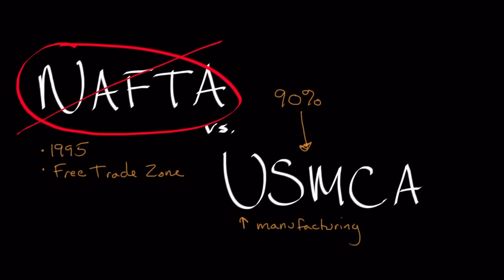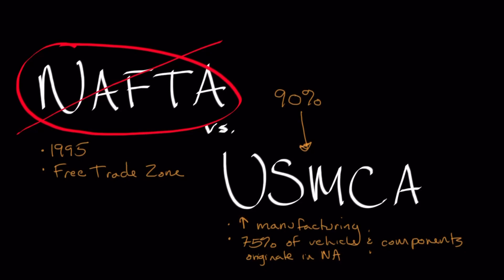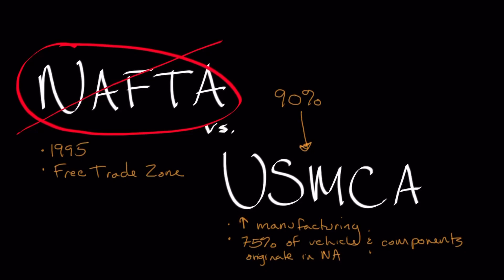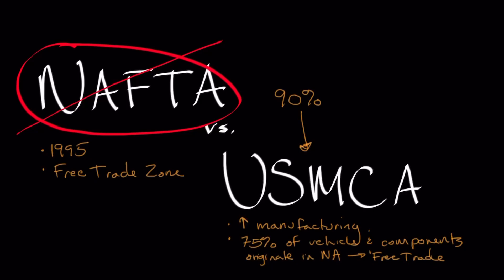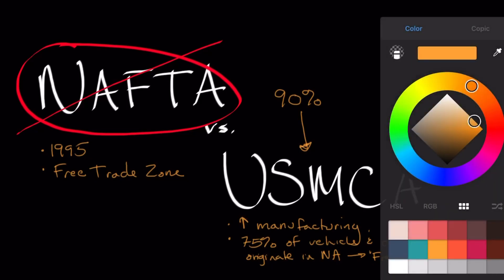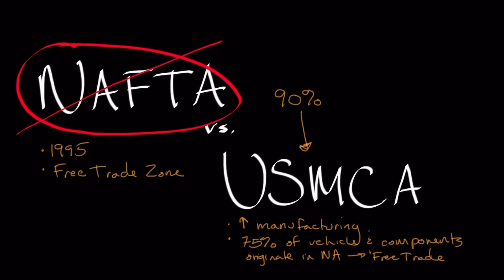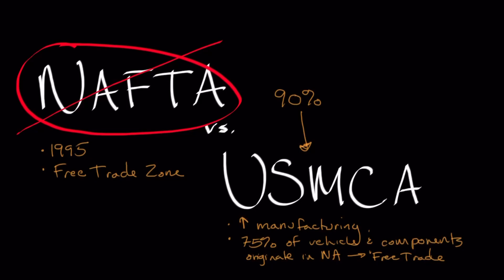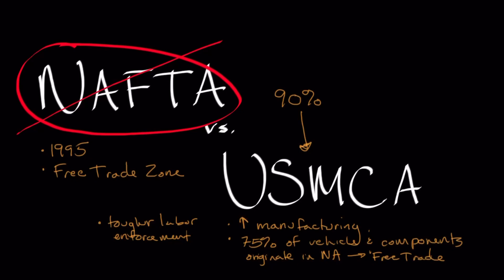NAFTA vs. USMCA | International Business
What’s better than watching videos from Alanis Business Academy?

Developed in 1995, the North American Free Trade Agreement (NAFTA) was intended to promote trade between the countries of the United States, Canada, and Mexico. This was largely accomplished by eliminating tariffs, which allowed goods to flow freely across international borders. And this sounds like a great thing. Businesses would have access to new customers while also being able to diversify their supply chains throughout North America. Despite these benefits, NAFTA hasn't exactly been all the rage, especially in the U.S. where it has drawn criticism from many including President Trump. So after much negotiating, not to mention a great deal of posturing, NAFTA was retooled into what is the United States, Mexico, Canda Agreement or USMCA for short. But is the USMCA a drastic deviation from NAFTA? We'll explore that topic in this lecture.